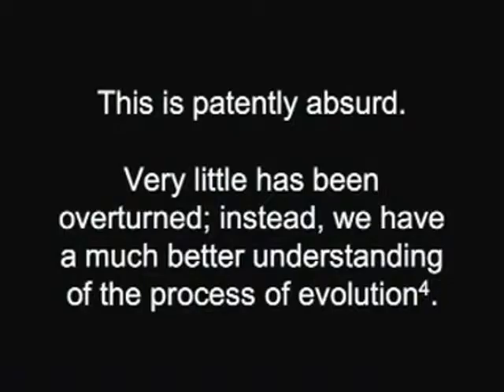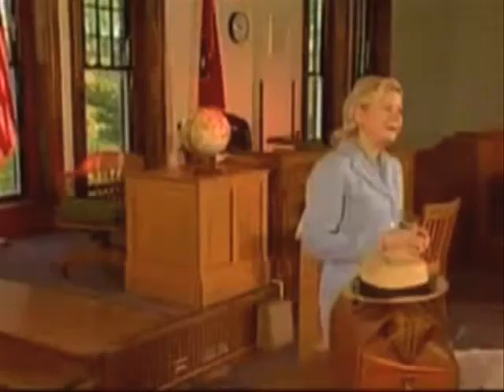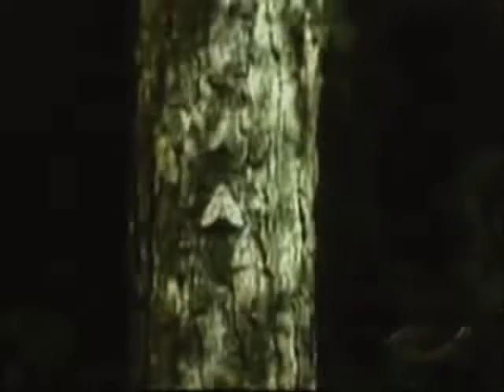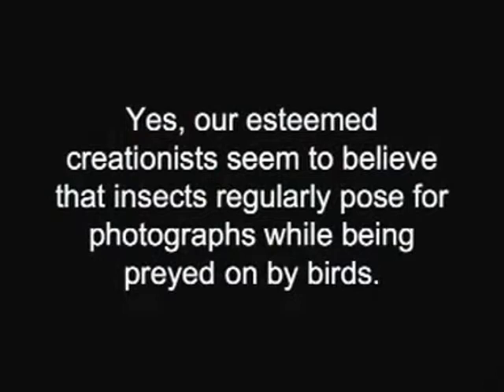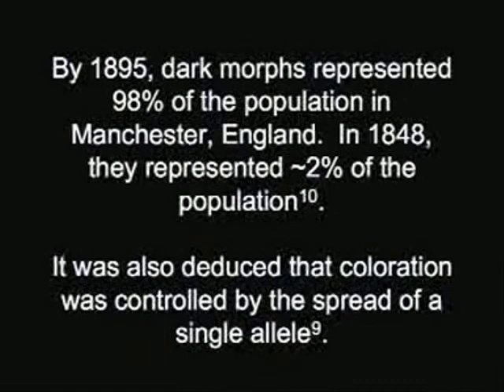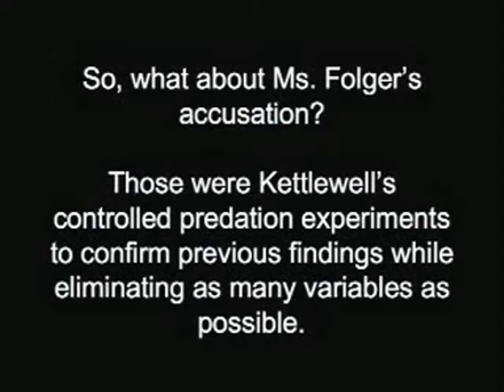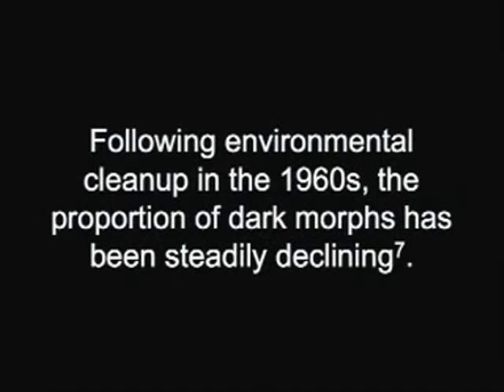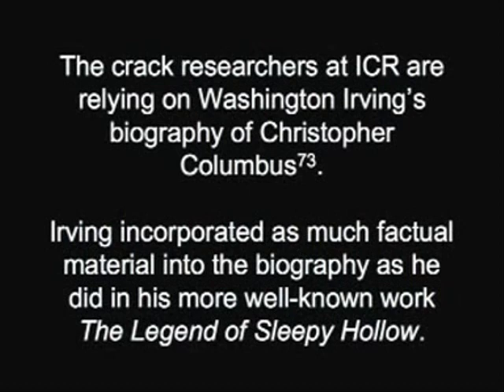A Critical Analysis of Creationism Vs Evolution Part 1b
By Extant Dodo